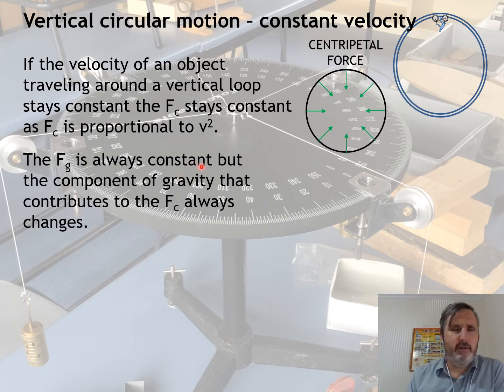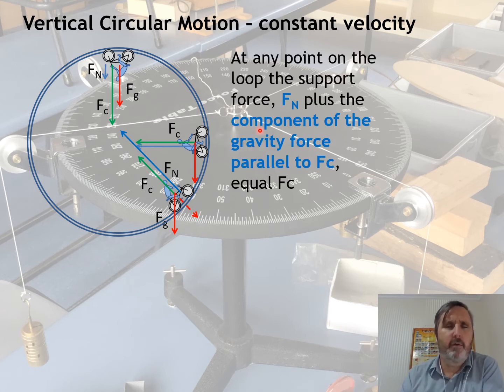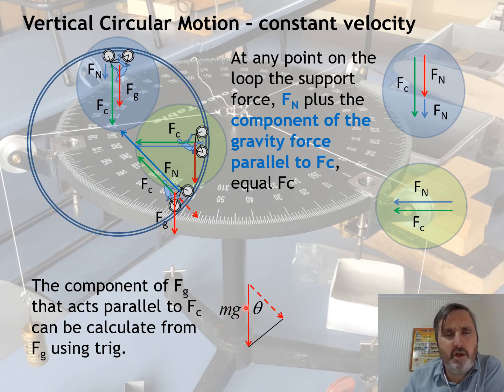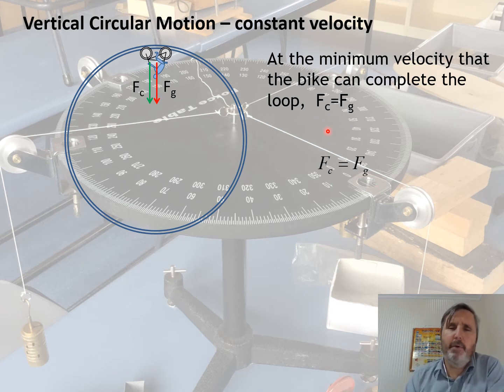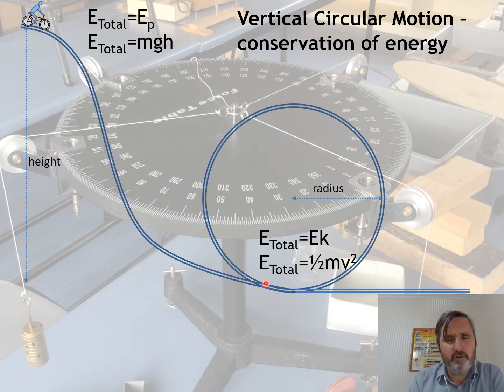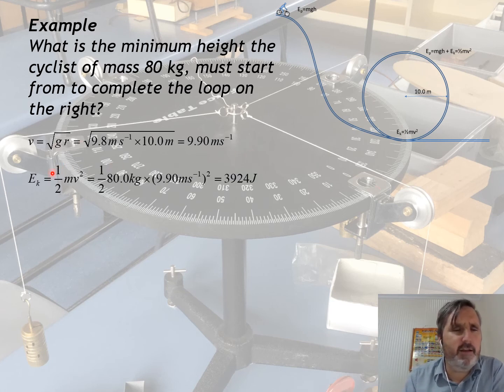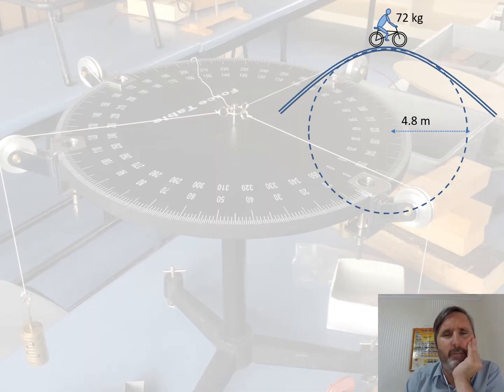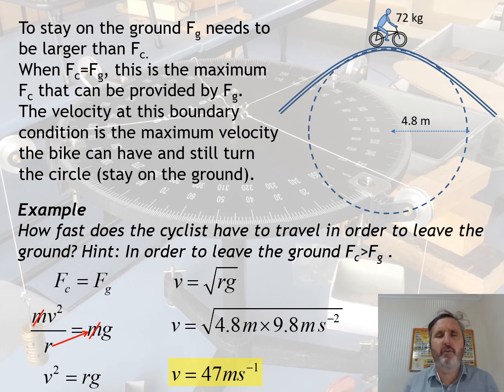Vertical Circular Motion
This video cover the concept of vertical circular motion.
The video explores situations where the velocity is constant and when energy is conseverd.